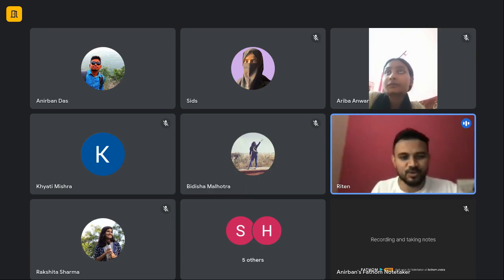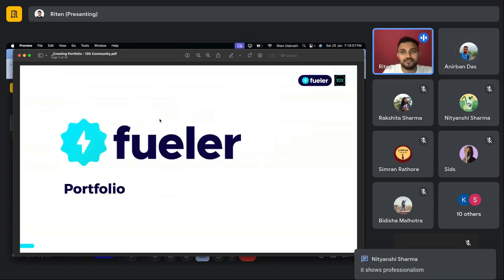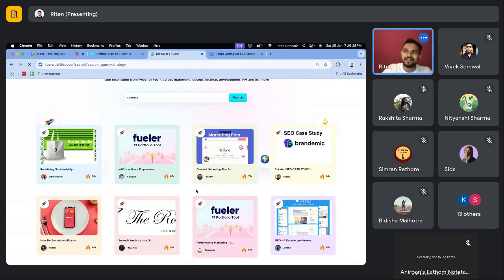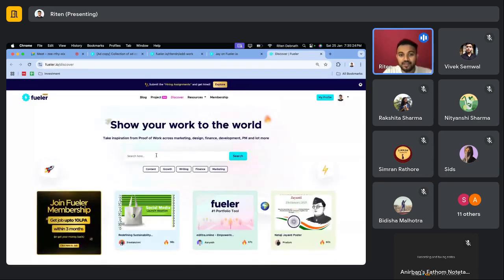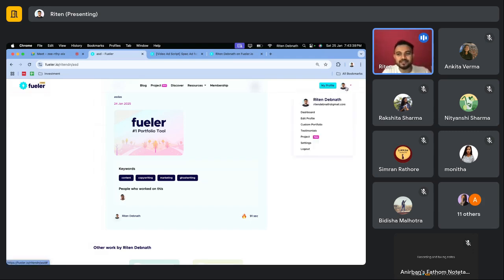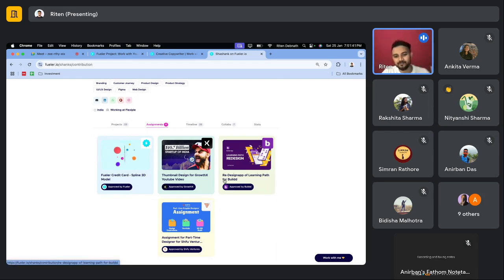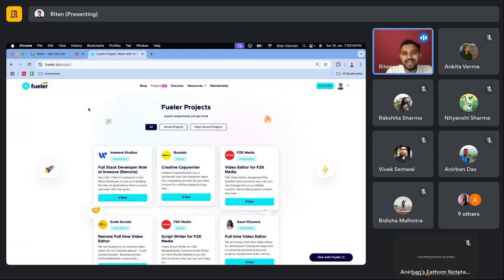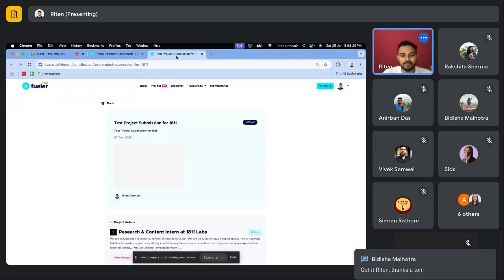Build your portfolio in 2025 by Riten ~ 10X SPOTLIGHT Ep 13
Learn how to build your portfolio by Riten